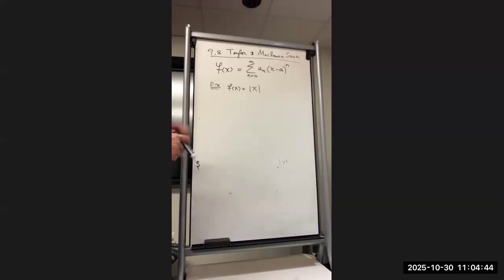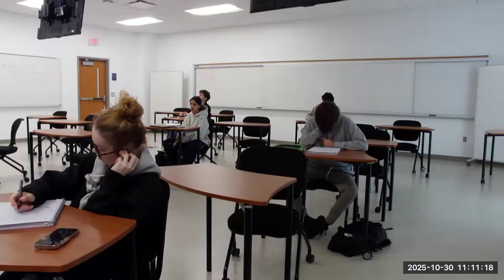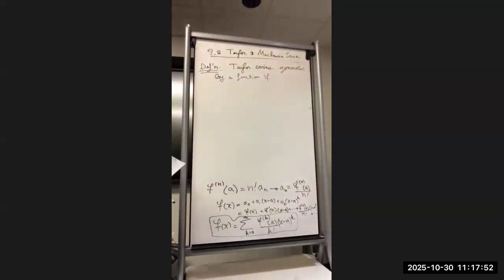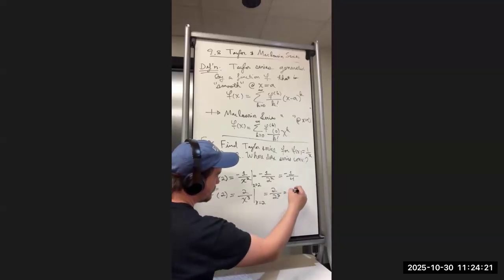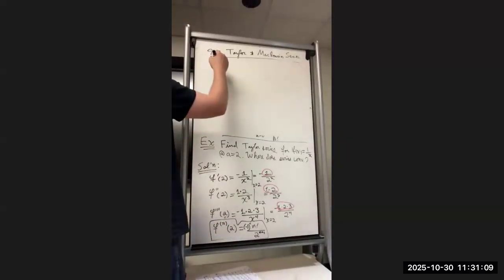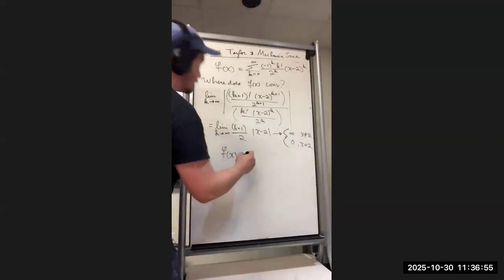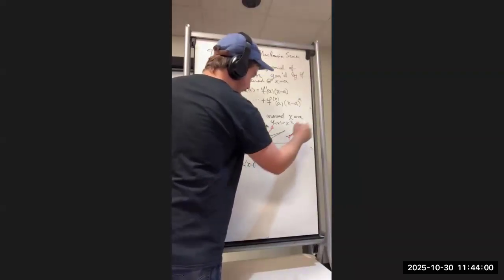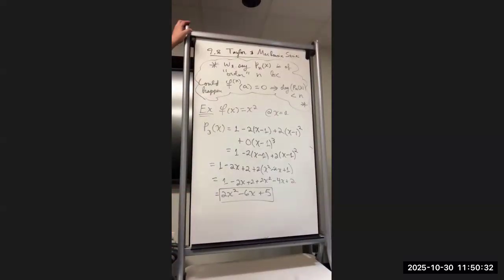Calculus II - 9.8 - Video lecture